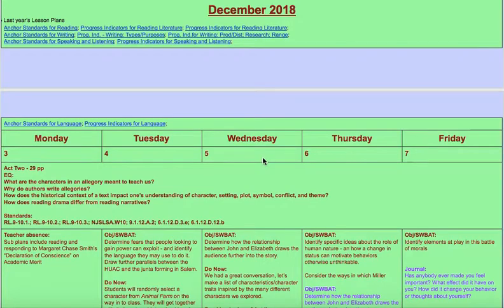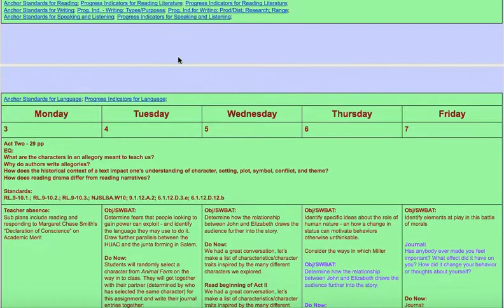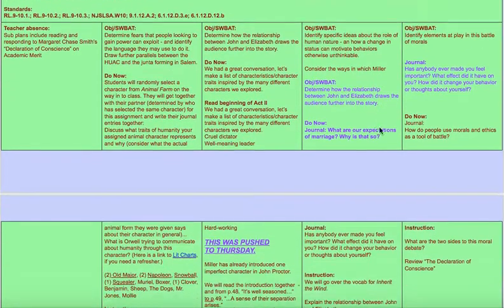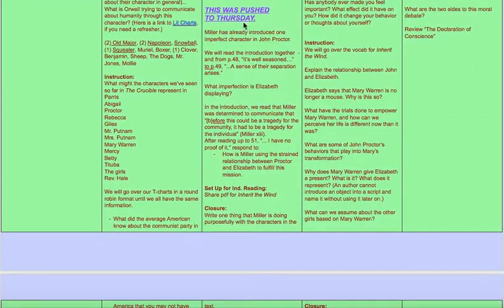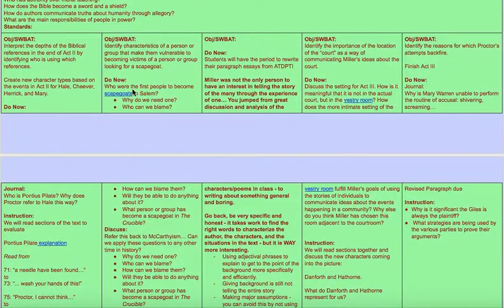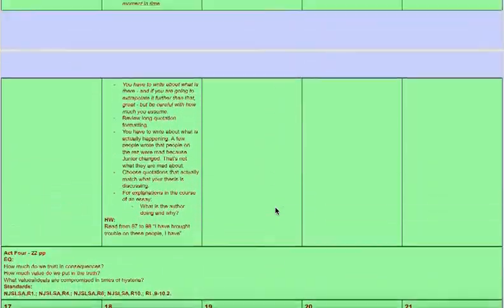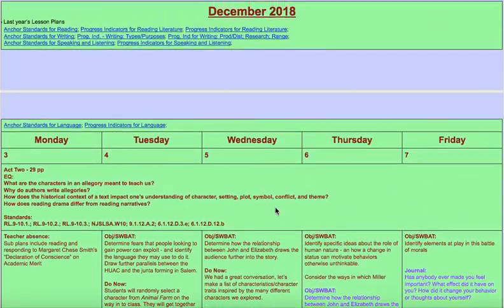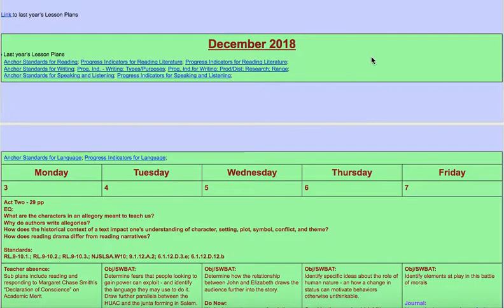Lesson Plan Screen Recording